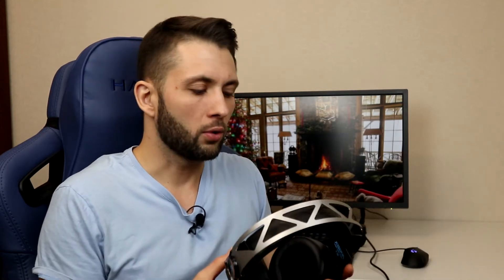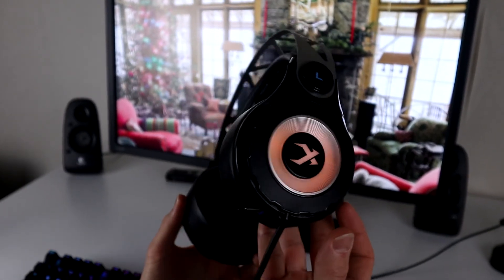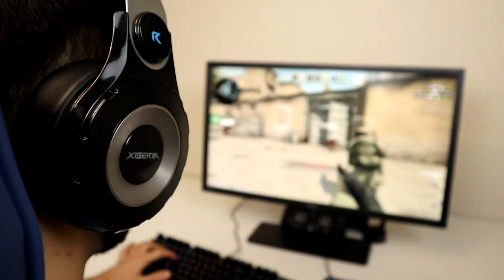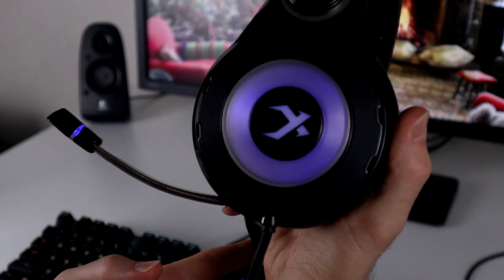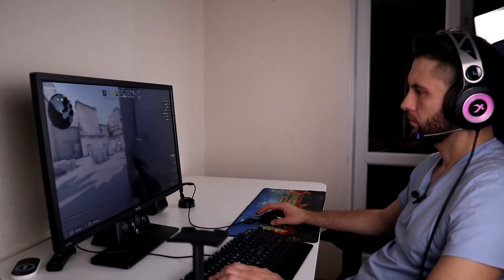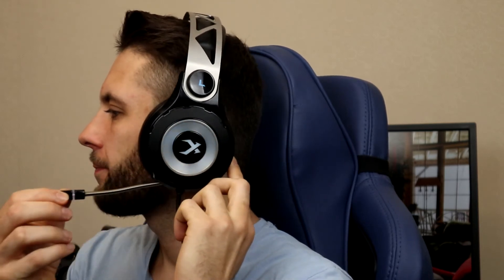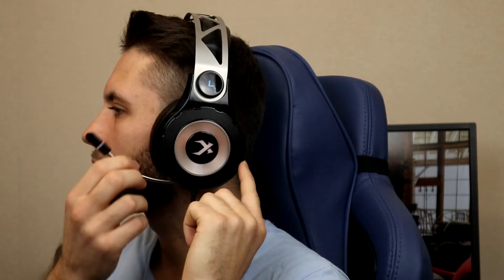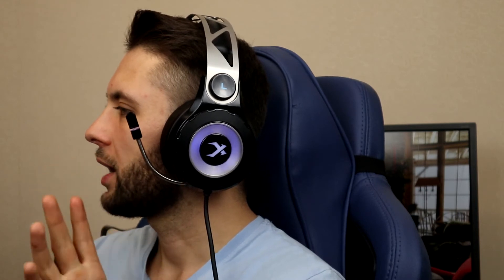Наушники Xiberia T18. Что с ними стало через 1 год? Обзор в деталях.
12 месяцев каждый день в использовании: самый подробный обзор геймерской гарнитуры Xiberia T18 на YouTube.

Как ни странно, но материалы, из которых сделаны наушники Xiberia T18 выдержали все испытания и не износились даже через целый 1 год эксплуатации. Я реально удивлен.
Техническая часть, исправность и характеристики тоже не изменились. Звук такой же басистый и насыщенный.

В видео не попал тест микрофона. Что сказать, обычный микрофон, с стандартными шумами, которые лечатся шумоподавление в Discord или Adobe Audition. Для тех кто не знает, даже у микрофонов за 200$ есть внутренние шумы, которые при записи нужно чистить, а при общении обрабатывать звук на лету, чтобы давить шум. Для общения и голосовых звонков – с головой достаточное качество микрофона.

Мне очень нравиться, что наушники Xiberia T18 очень удобно сидят и почти не ощущаются на голове. Виртуальным 7.1 звуком, я тоже остался полностью доволен, в играх решает. Слушать музыку приятно, но нужно понимать, что это не Hi End акустика, это не более чем хорошие наушники за свою стоимость.

С полной уверенностью в своих словах, могу смело рекомендовать данную модуль к покупке.